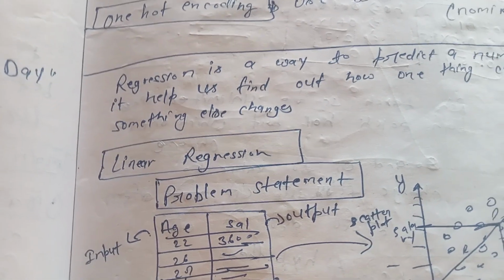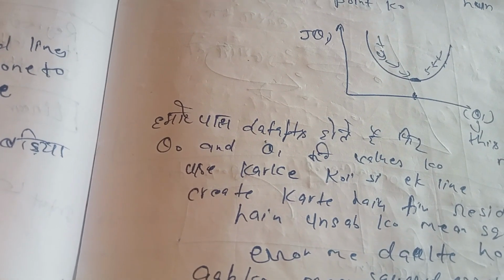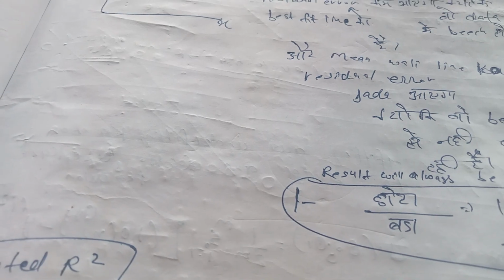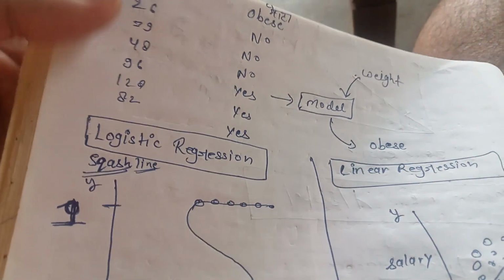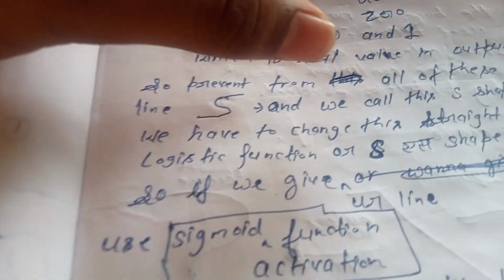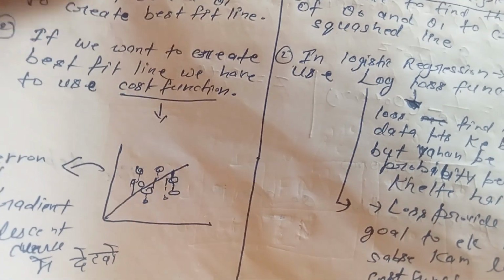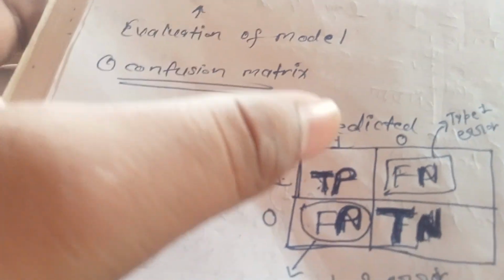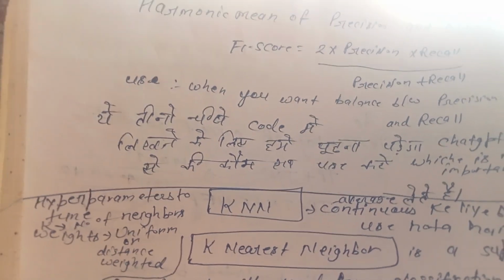Machine learning Revision